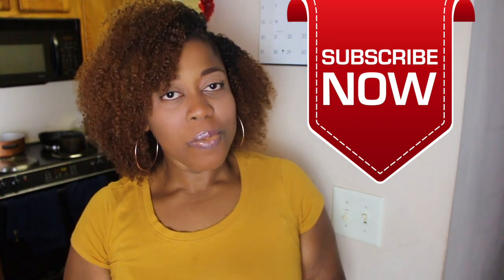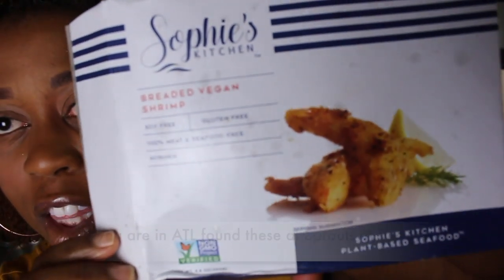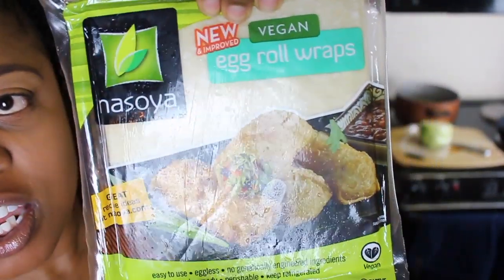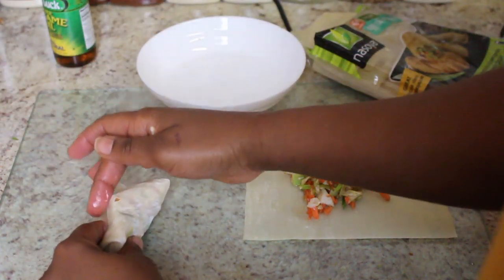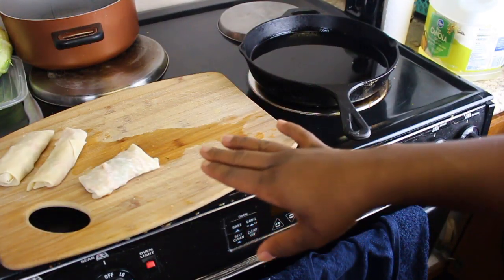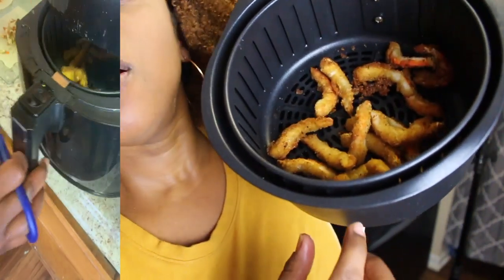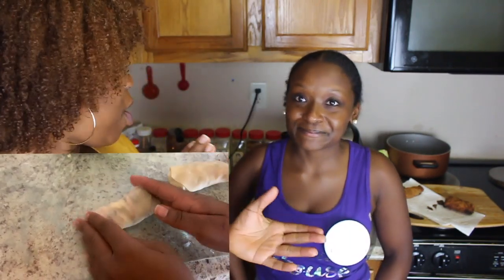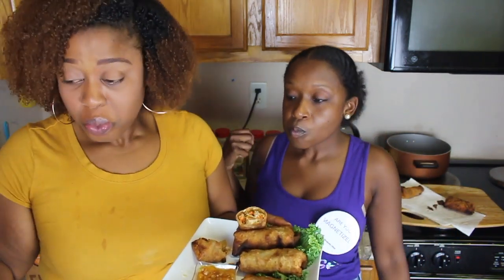Vegan Shrimp Eggrolls 🍤 Episode 137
These Eggs rolls are super easy...just dont burn the house down.

TEESPRING
Black Version:
Etsy
Black/White